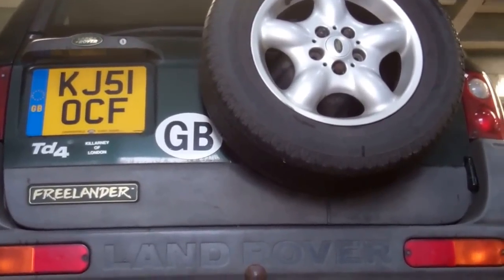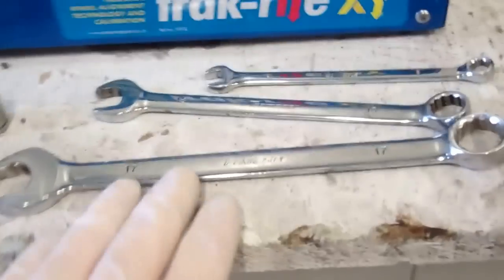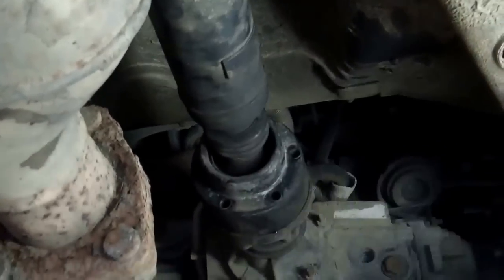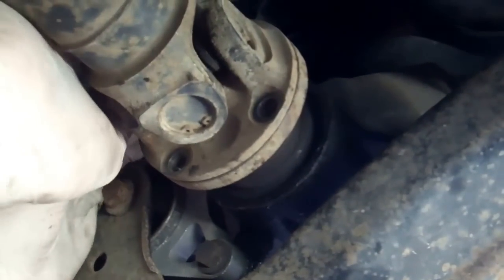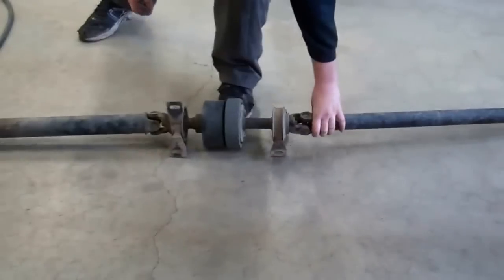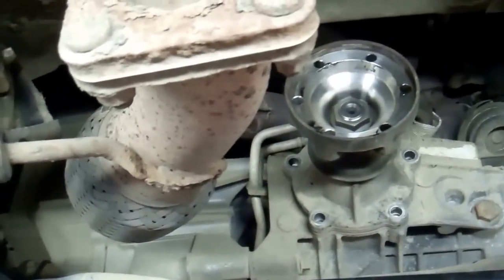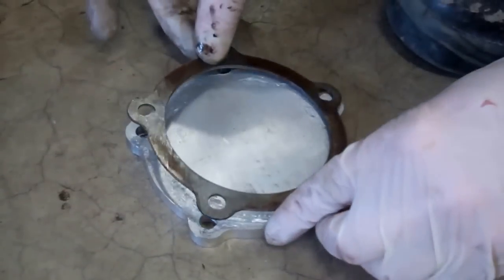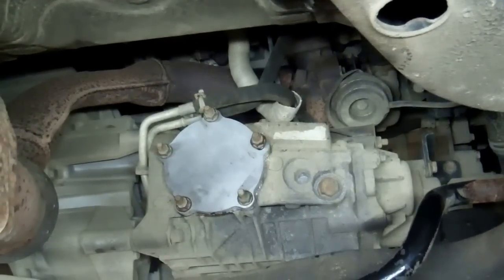How to remove propshaft & fit IRD blanking plate on Land Rover Freelander 1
Video showing how to fix ( bypass ) the problem of the broken worn IRD transfer box failure on the Land Rover Freelander 1 and how to fit the blanking plate and remove the propshaft.